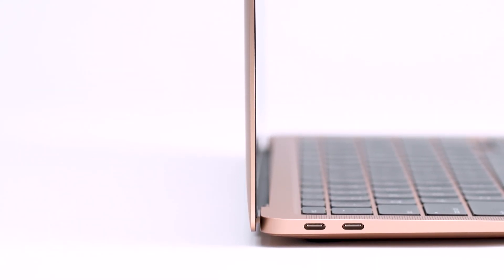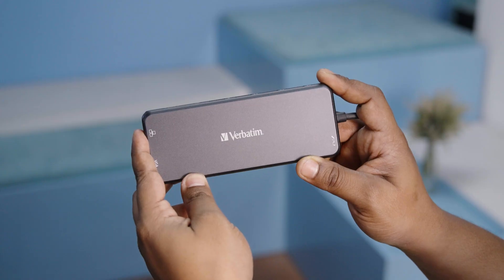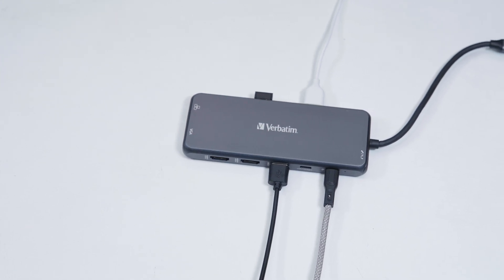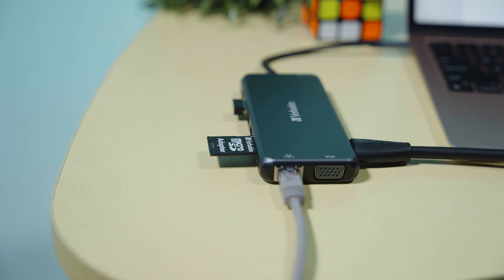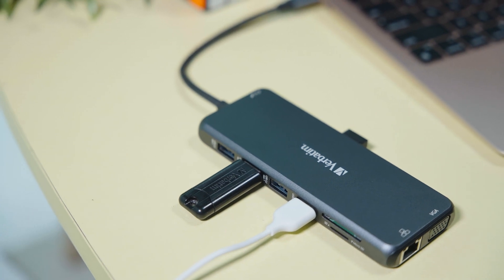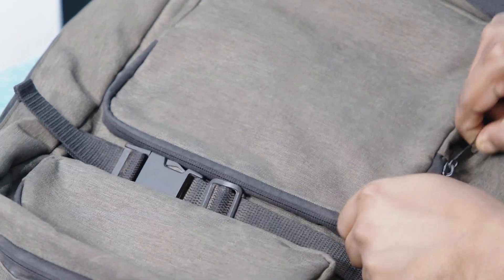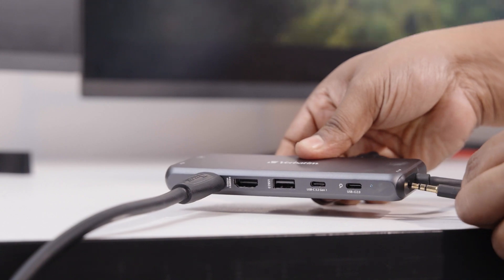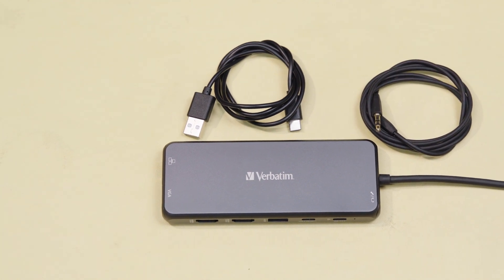14-Port USB-C Hub Review | Ultimate Connectivity for Your Setup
Looking to maximize your workspace efficiency?

In this video, tests the Verbatim 14-Port USB-C Pro Multiport Hub, showing how this hub transforms your laptop into a fully equipped workstation.

What You’ll See in This Review:
Unboxing & First Impressions of the 14-Port Multiport Hub
Connecting Multiple Devices Seamlessly
Ports Galore – HDMI, DisplayPort, USB-C, USB-A, Ethernet, SD/MicroSD & More
Power Delivery Support – Keep Your Devices Charged While You Work

This USB-C Pro Hub is designed to handle all your peripherals with ease, whether you’re connecting multiple monitors, transferring large files, or powering up your devices – all from a single USB-C connection.